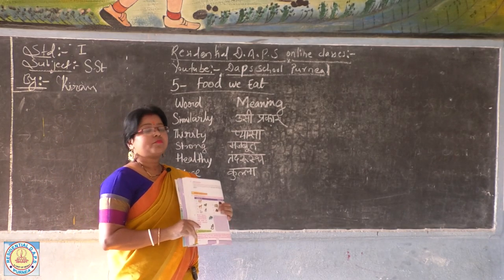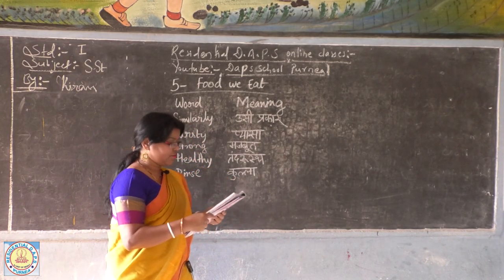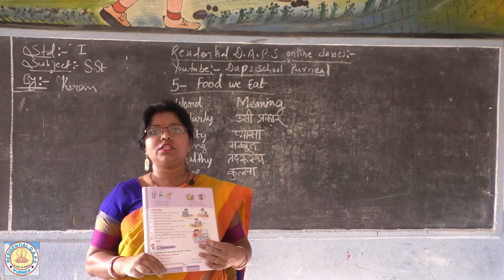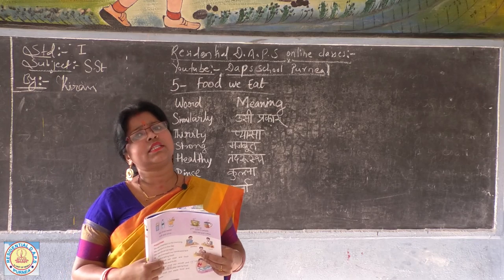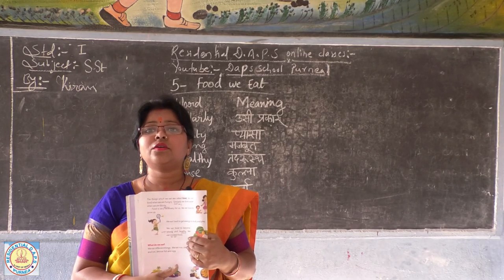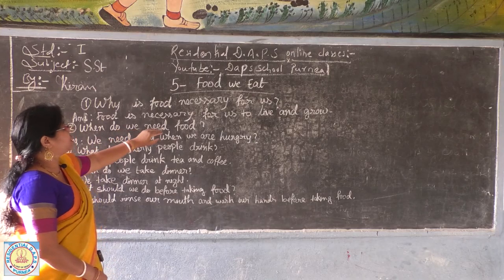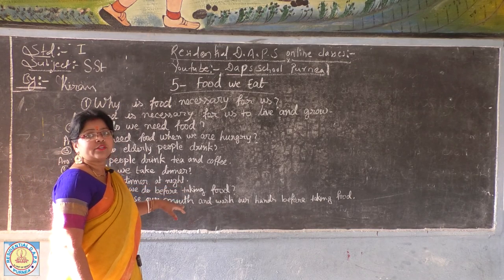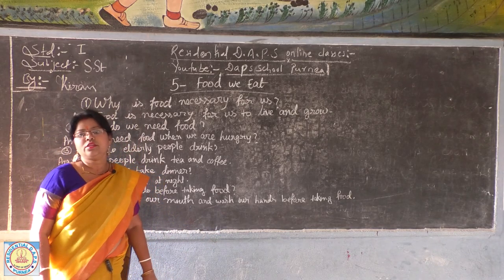Class 1 st # S.st # Lesson - 5 Food We Eat#